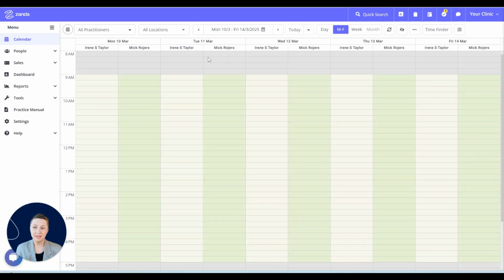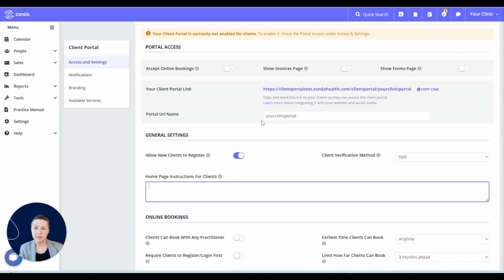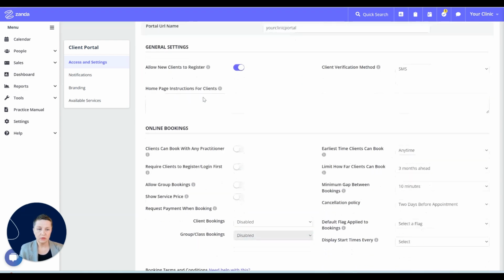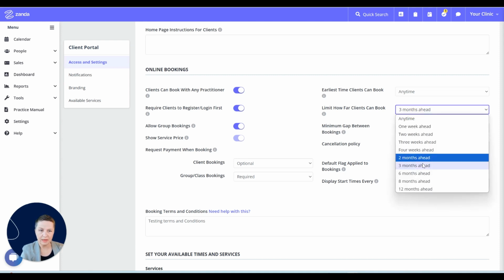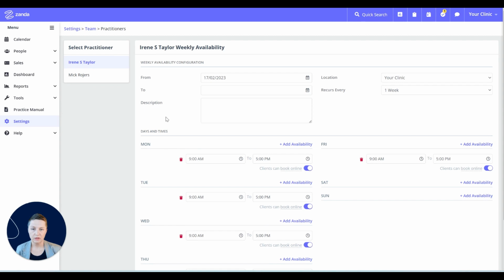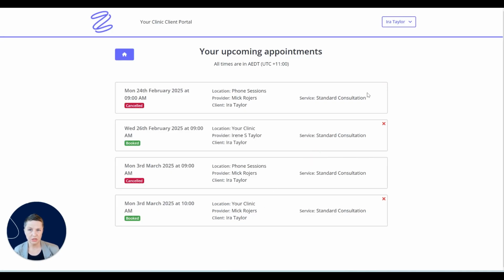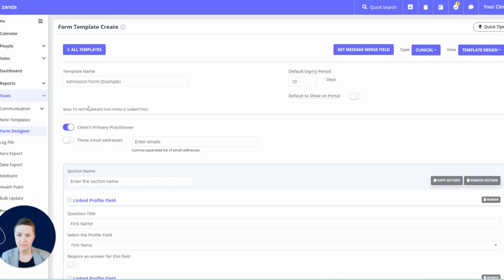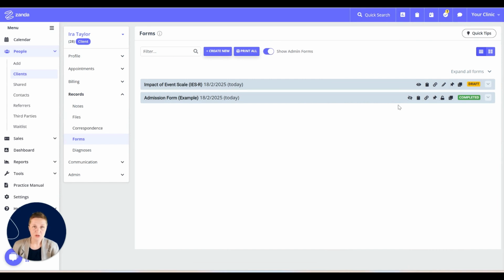Set Up Your Client Portal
Watch this video to learn how to set up your client portal and let your clients book appointments, view, download and pay invoices, and view, complete and download client forms.